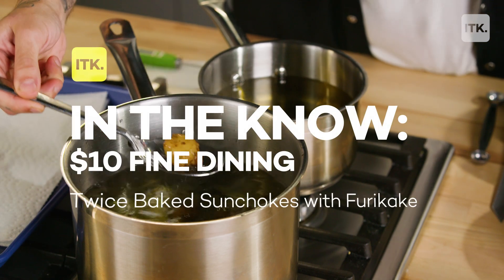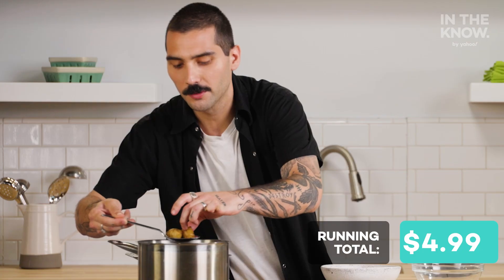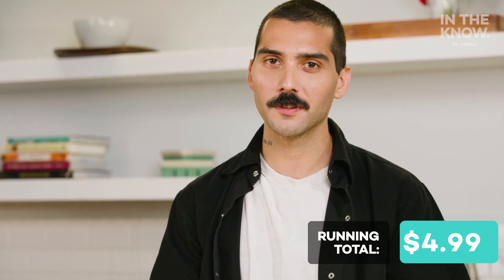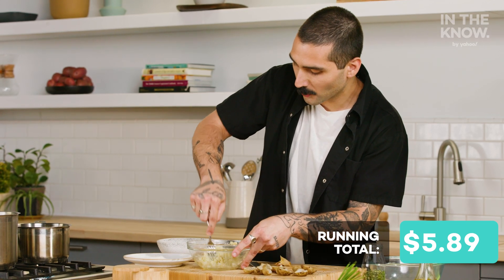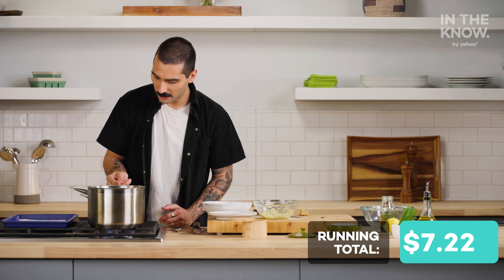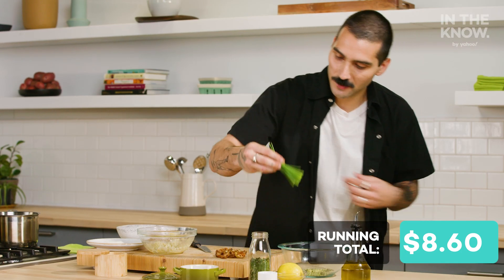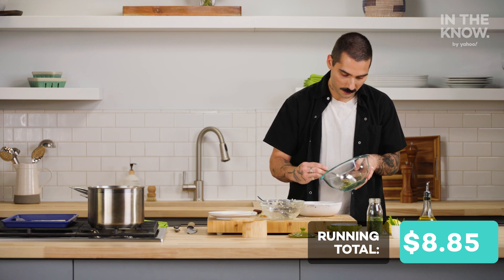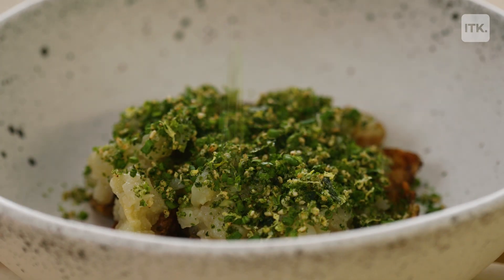Try your hand at gourmet cooking with this recipe for twice baked sunchokes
Step out of your comfort zone in the kitchen and learn to make Chef Javier Zuniga's show-stopping twice-baked sunchokes!